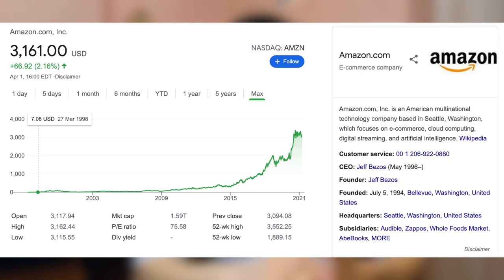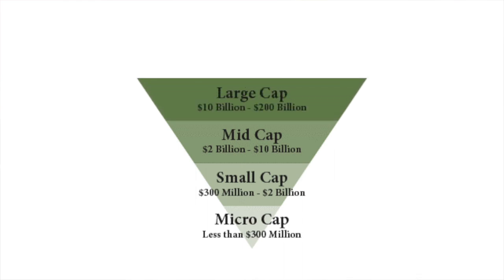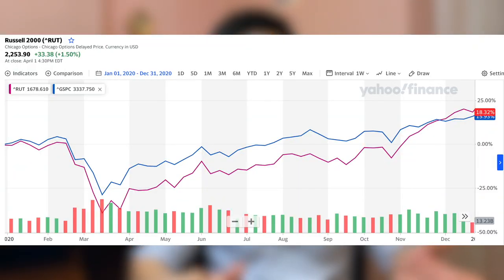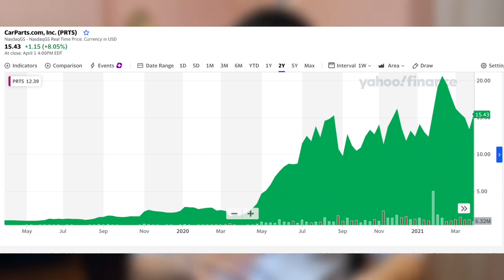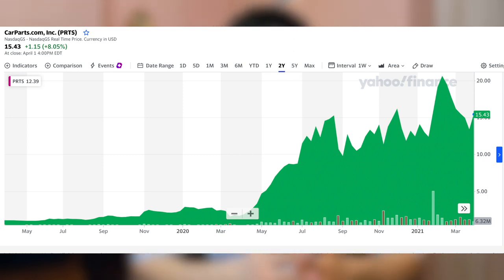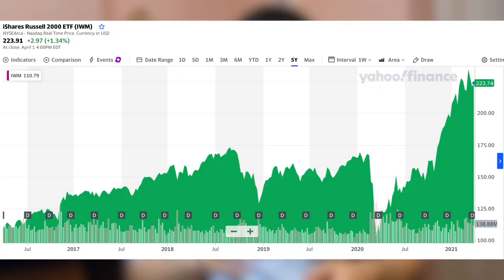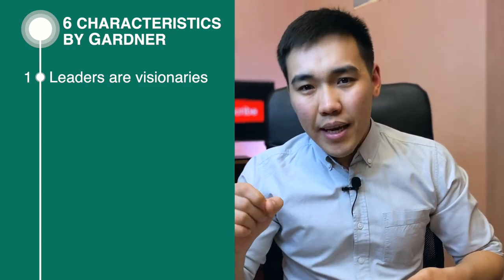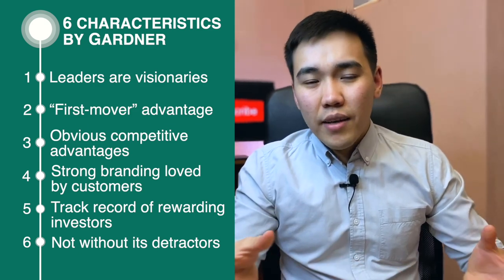Investing in Small Cap Stocks | Best Small Cap Stocks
In this video we are going to talk about investing in small cap stocks.
You’ll learn what are small-cap stocks, examples of such stocks and funds, and most importantly how to evaluate a small cap stock.

0:00 What are small cap stocks?
1:30 Market cap categories explained
2:30 Small cap stocks performance
3:27 Small cap vs. Large cap
4:30 TOP small cap stocks
6:30 Small cap stock funds
7:44 How to evaluate a small cap stock?
9:52 Should you invest in small cap stocks?

Best Investing Books
Best Personal Finance Books

Not every small-cap stock becomes a giant. Investing in the stocks of small companies can be very rewarding, but it comes with risks that investors need to understand. Here’s a closer look at what small-cap stocks are, how to choose the best ones, and how to figure out if they’re right for you.

What are small-cap stocks?
Small-cap stocks are stocks of companies with a small market capitalization (the cap in small-cap). We say that a stock is a small-cap stock when the total value of all of the company’s shares outstanding -- meaning the shares held by all shareholders, including company insiders -- falls roughly between $300 million and $2 billion.

Some top-notch small-cap stocks
Many small-cap stocks aren’t household names -- at least not yet. Here are some small caps to consider:
- Carparts.com (NASDAQ:PRTS) is an auto parts company. Formerly known as U.S. Auto Parts, Carparts.com has recently transformed under new management, which is investing in technology and marketing and just opened two new distribution centers.
- ACM Research (NASDAQ:ACMR) is a manufacturer of cleaning equipment for semiconductor wafers, making it a "picks-and-shovels" play in the semiconductor industry.
- Yext (NYSE:YEXT) helps to ensure that the information online about companies like restaurants and hotels is current and accurate.

If you don't want to guess at which small-cap stocks are the best for your portfolio, you can instead gain exposure to small-cap companies by investing in a fund that focuses exclusively on small-caps. Here are a couple options:
iShares Russell 2000 ETF (NYSEMKT:IWM) is anexchange-traded fund that tracks the performance of the Russell 2000 Index, which is considered the leading index of small-cap stocks.
Fidelity Small Cap Growth Fund (NASDAQMUTFUND:FCPGX) is amutual fund that invests in small-cap stocks that have high growth potential. It's actively managed, meaning that its manager actively monitors and adjusts the fund's holdings in order to beat the Russell 2000's performance. The fund's fees are somewhat higher than those of an index fund, but being actively managed produces (theoretically, at least) superior returns that more than cover those fees.

Should you invest in small-cap stocks?
Are you willing to hold an investment for several years? Are you comfortable with stocks in your portfolio experiencing big price swings, both up and down? (Are you sure?)
If yes, then small-cap stocks might have a place in your portfolio. As we've seen, small-cap stocks can boost your portfolio's overall growth rate, as long as you stick with a buy-and-hold strategy. But remember, small companies are more likely to fail than large, established companies, as was recently demonstrated during the coronavirus pandemic. It's important to conduct the necessary research before investing in a small-cap stock.
Of course, you don't personally have to pick individual small-cap stocks to benefit from their presence in your portfolio. Owning a small-cap mutual fund or ETF as part of a diversified portfolio is a viable option for many investors.